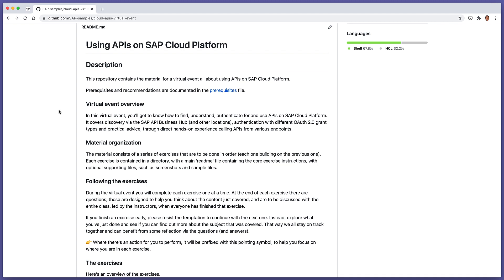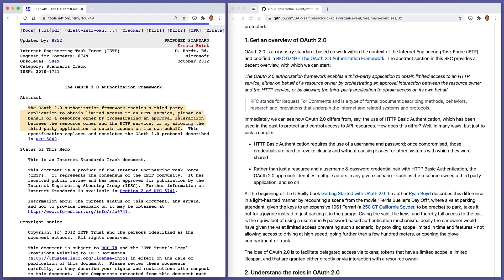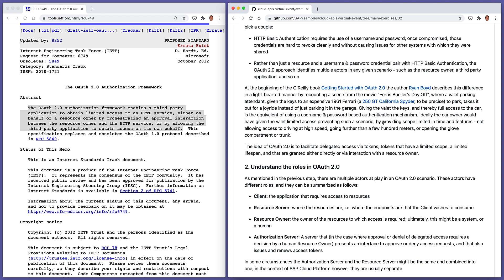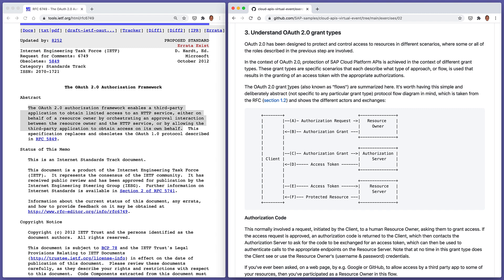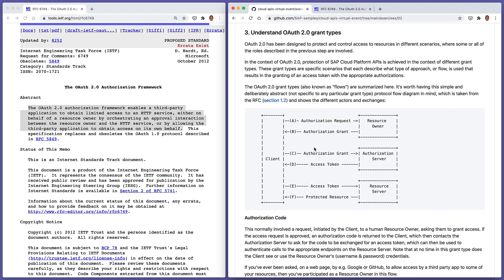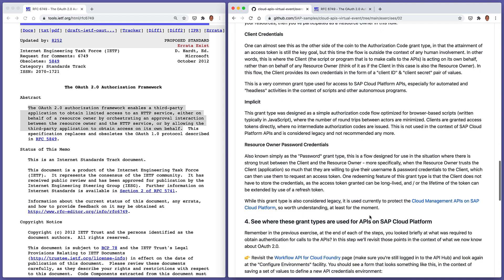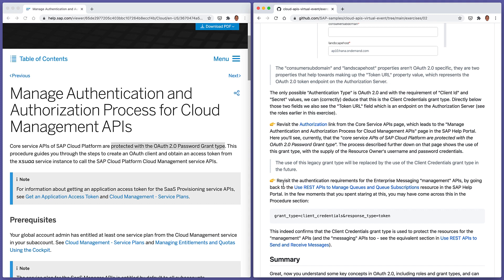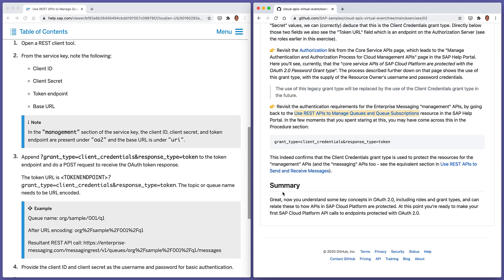Cloud APIs - Ex.02 - Understand OAuth 2.0 at a high level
For information about this video content, please see the topic page for Cloud APIs